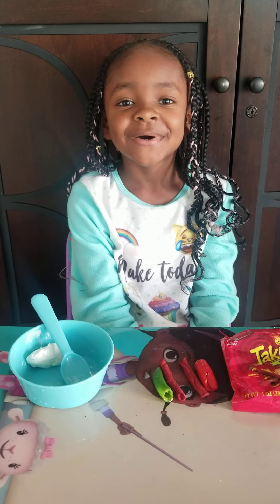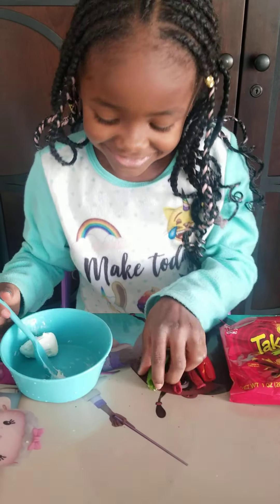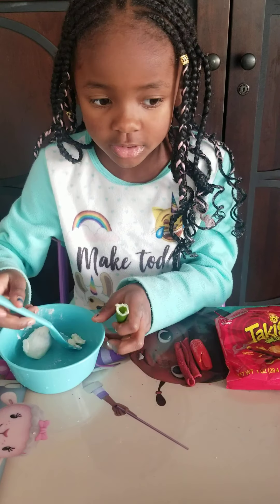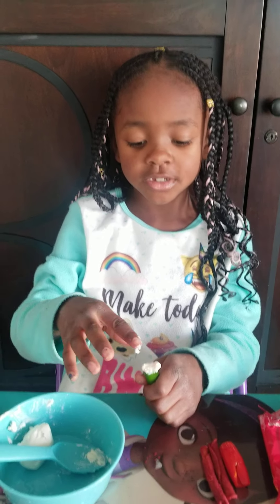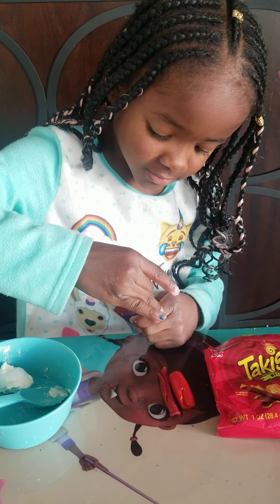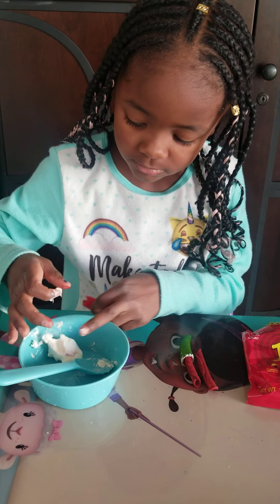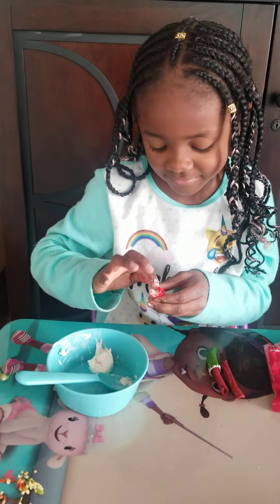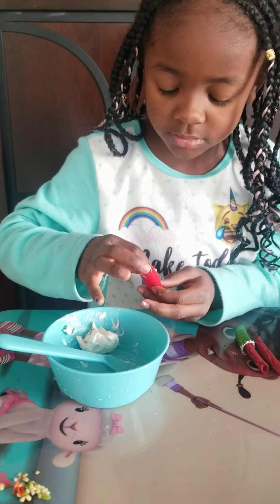Jalapeño taki challenge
Trying a spicy challenge with Takis, Jalapeños, and cream cheese. Just for fun... Be careful if trying this challenge as its really spicy.